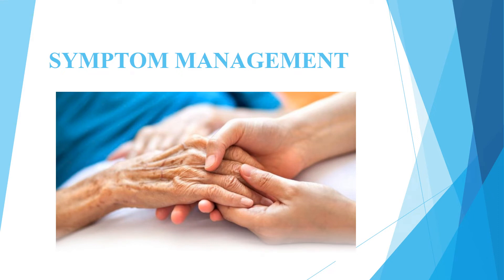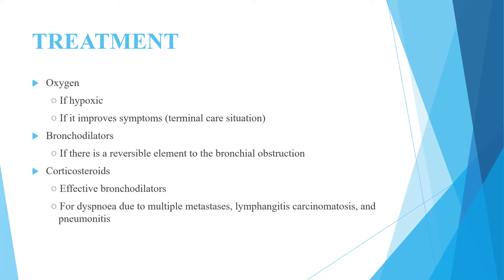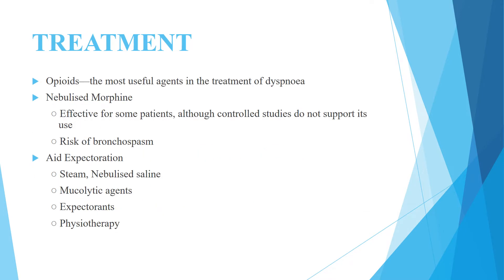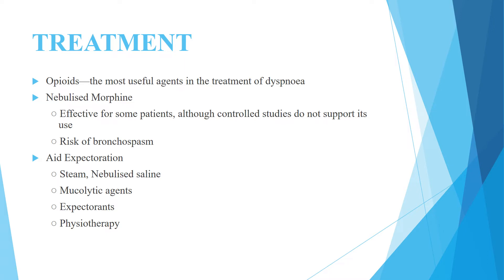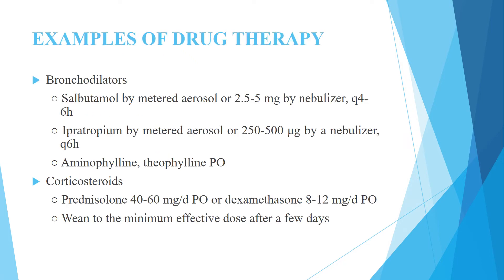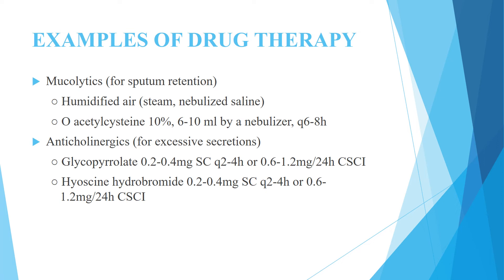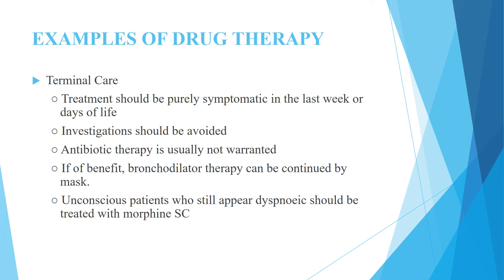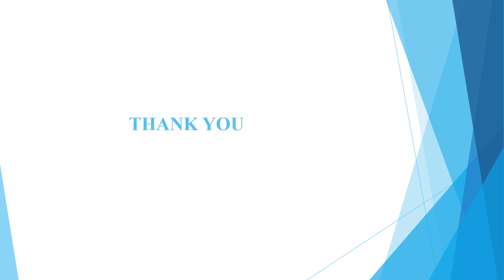SYMPTOM MANAGEMENT 3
LECTURE : SYMPTOM MANAGEMENT 3

KRONI KARE